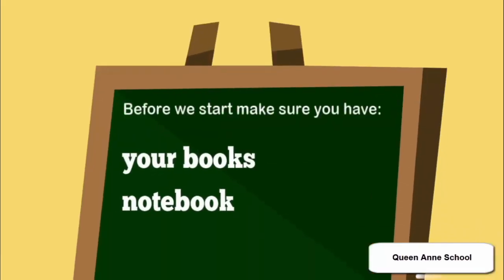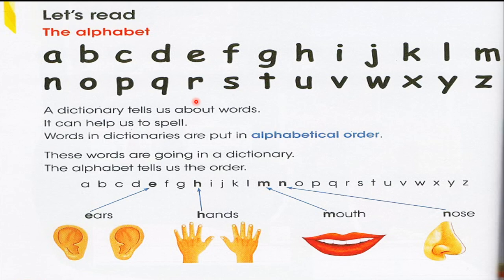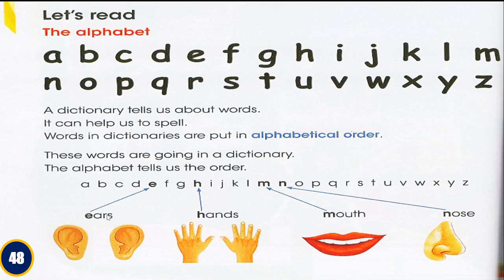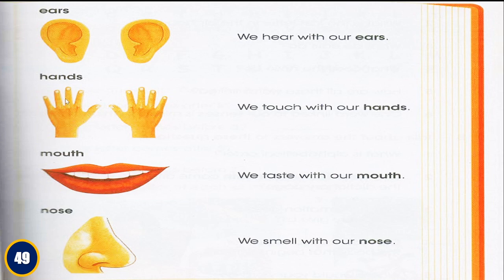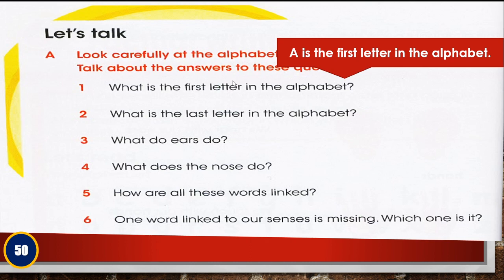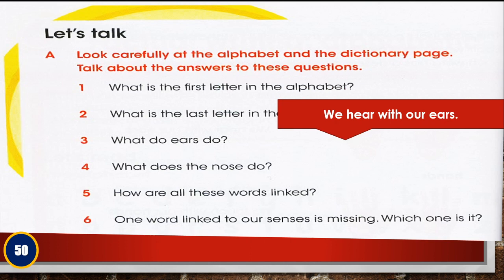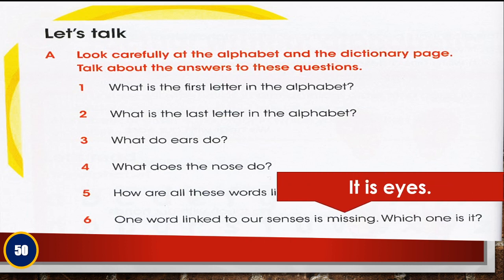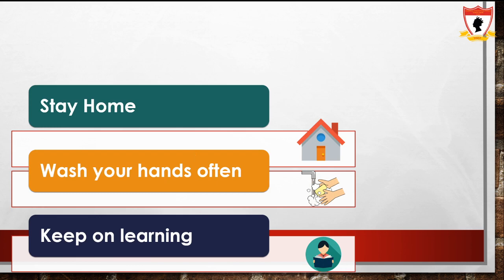Grade 1 Writing Skills unit 6.1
a Youtube channel is created to help non-English speakers to speak English powerfully.